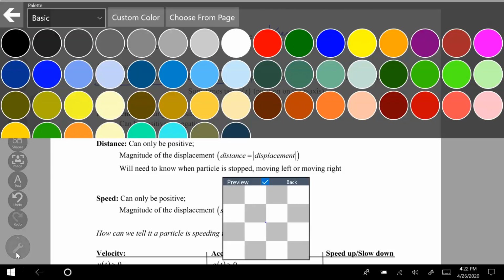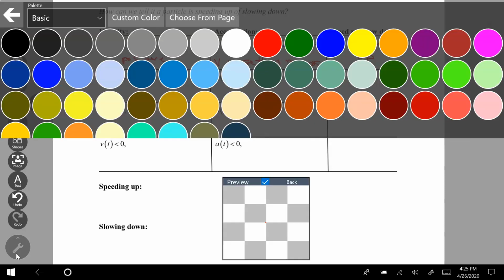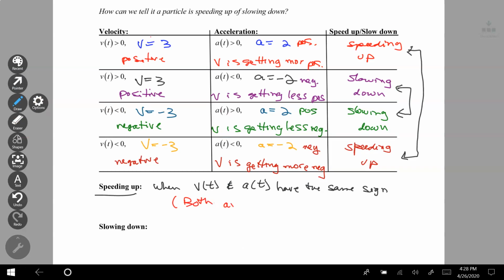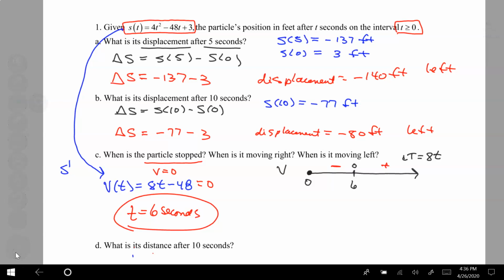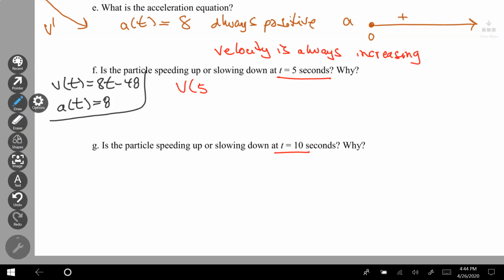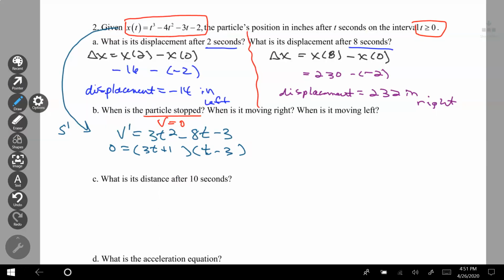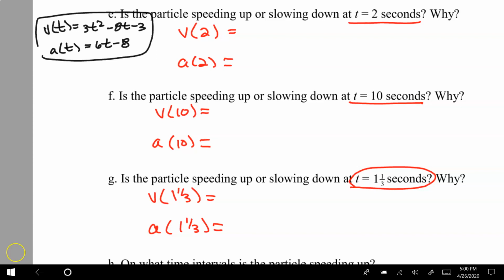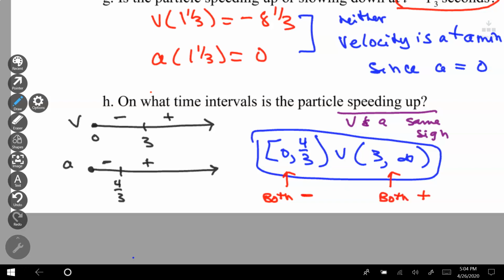Day 9 Video (More Particle Motion) Notes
More Particle Motion